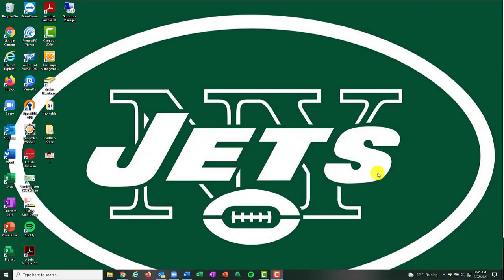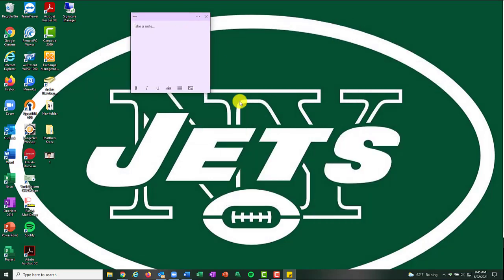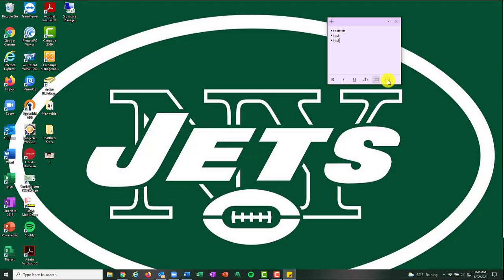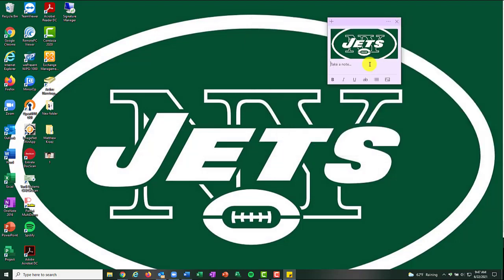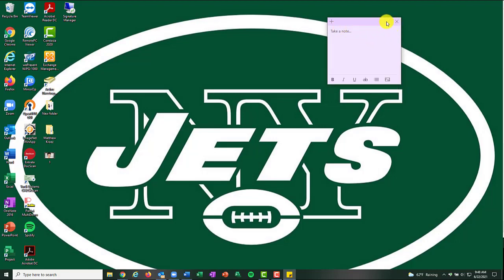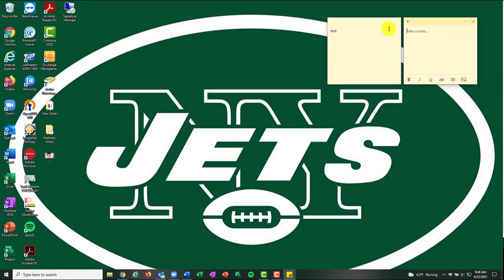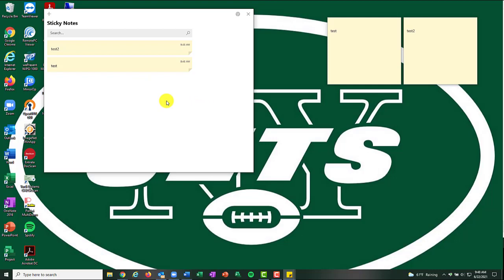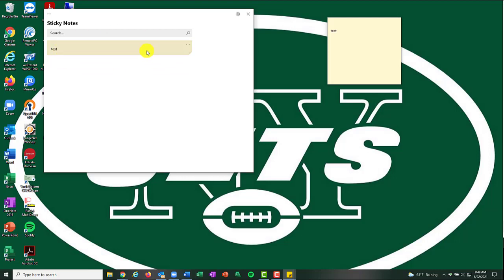Microsoft Sticky Notes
In this episode Matt covers Microsoft's built in Sticky Note feature.